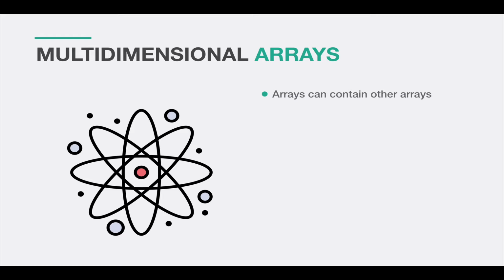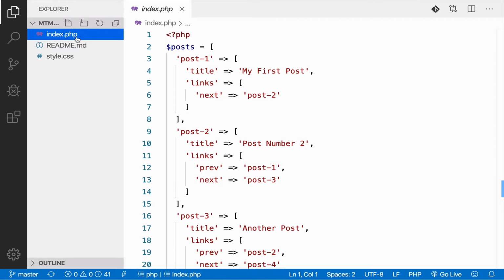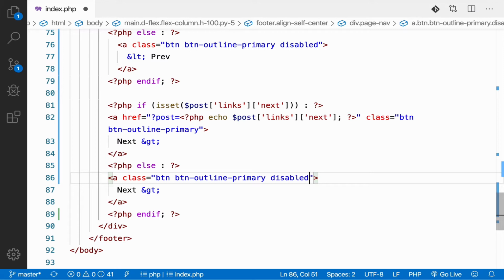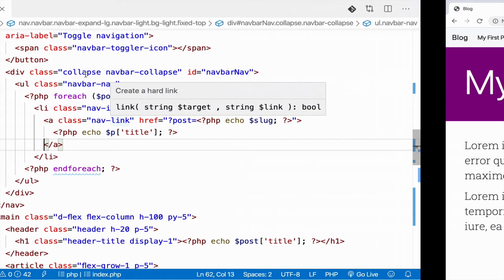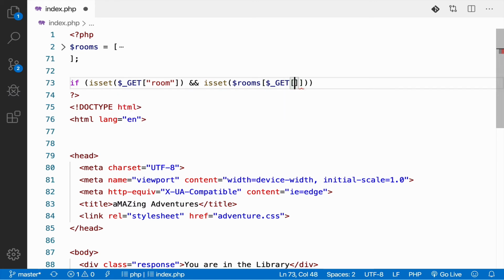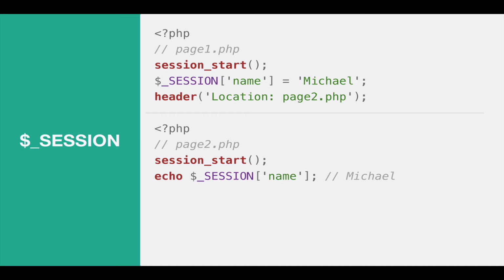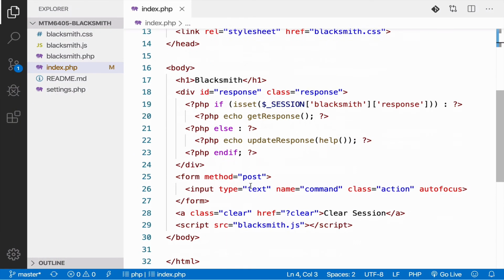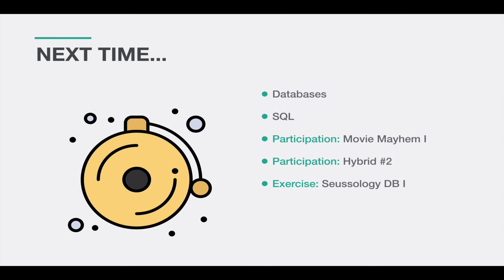MTM6405 Winter 2020 - Lecture 3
In this lecture, we discussed predefined variables including $_GET, $_POST, $_SESSION and $_SERVER. We also covered include statements. We worked on the aMazing Adventure assignment and the Blacksmith project.